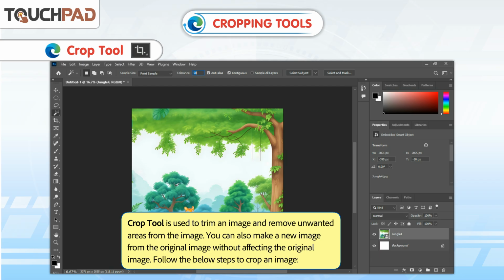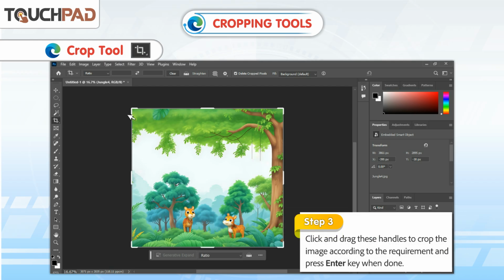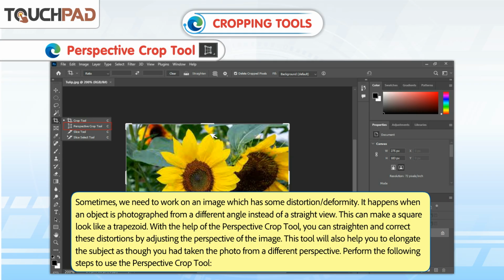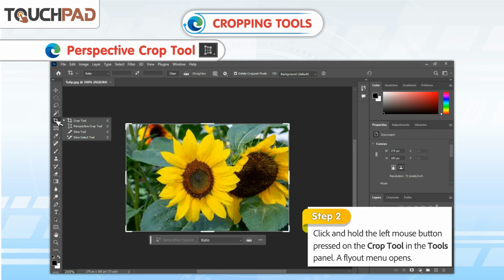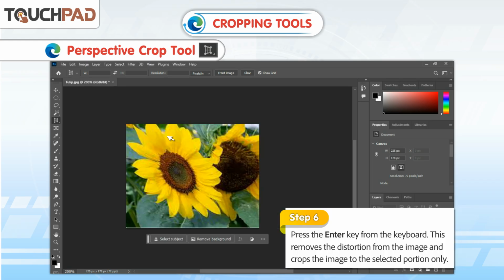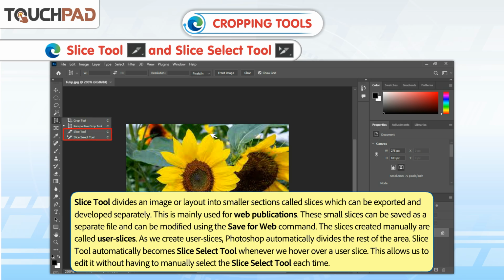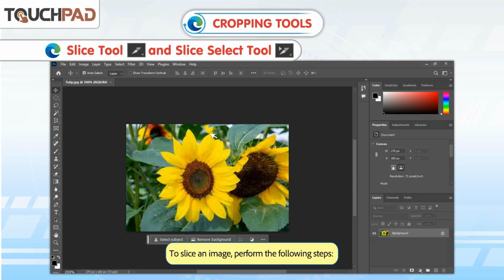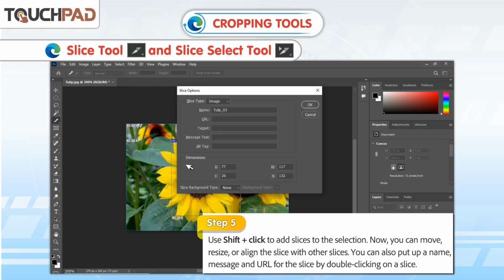𝐂𝐫𝐨𝐩𝐩𝐢𝐧𝐠 𝐓𝐨𝐨𝐥𝐬|𝐂𝐡 𝟎𝟐|𝐏𝐥𝐮𝐬 𝐕𝐞𝐫 𝟐.𝟐|𝐂𝐥𝐚𝐬𝐬 𝟎𝟖